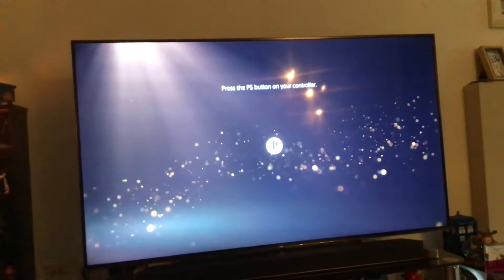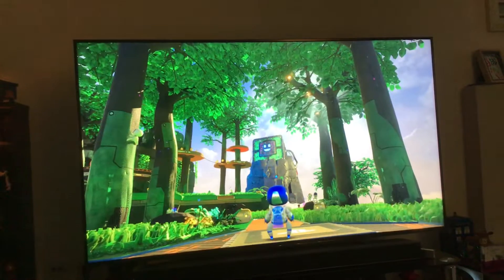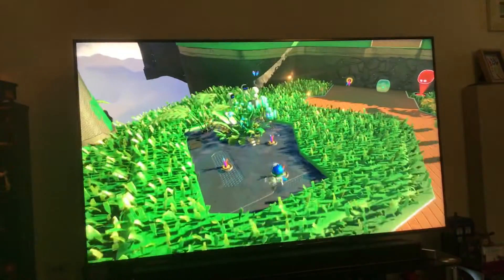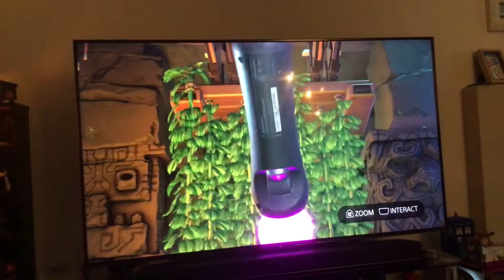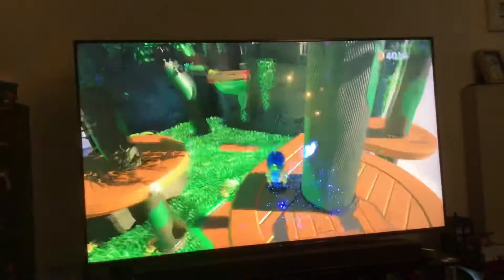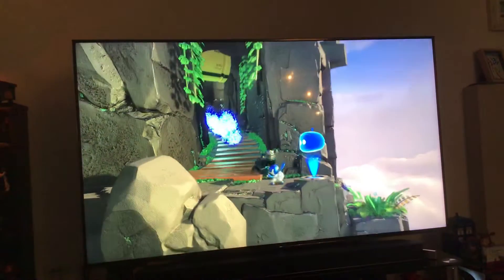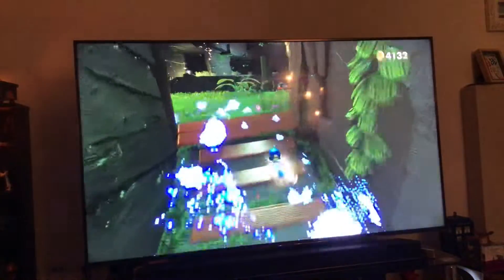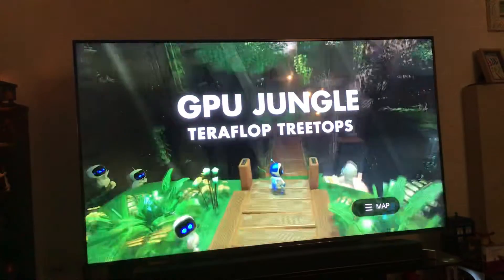Astro’ Playroom #7 part 1